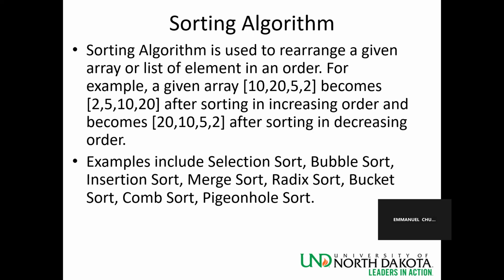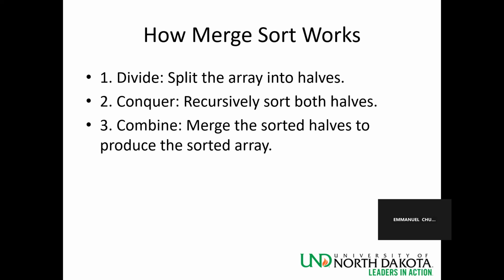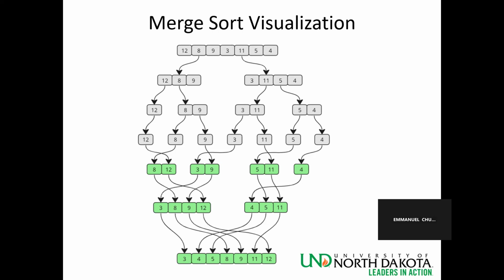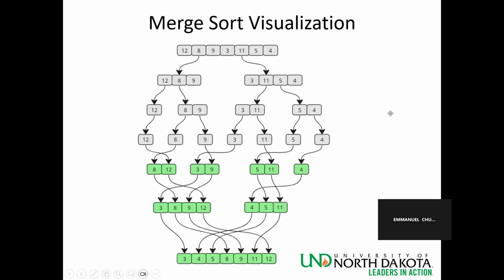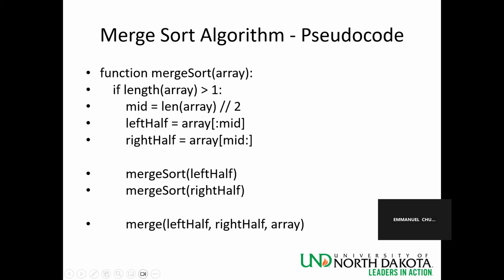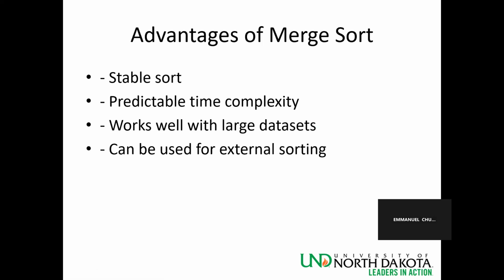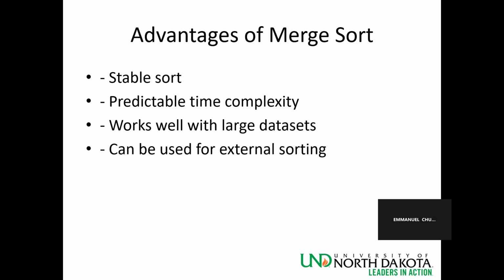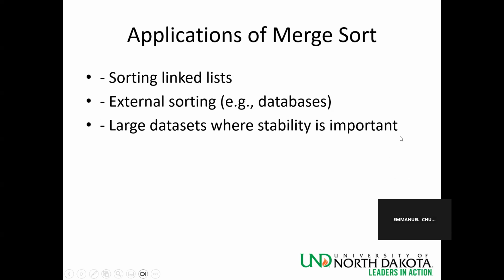Merge Sort Algorithm